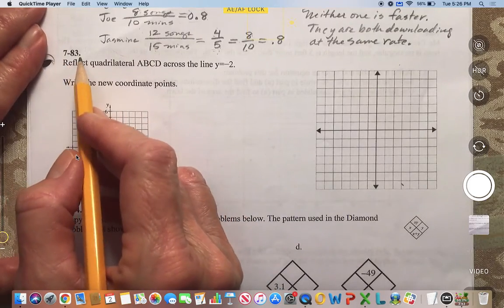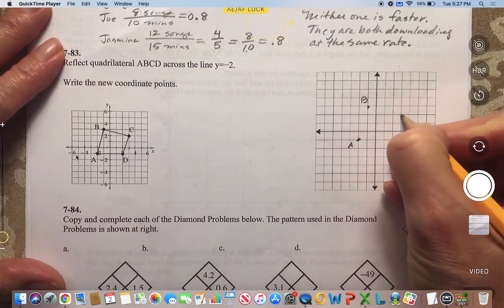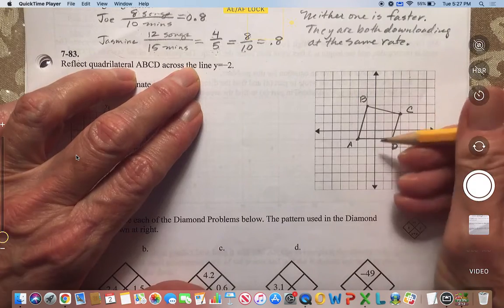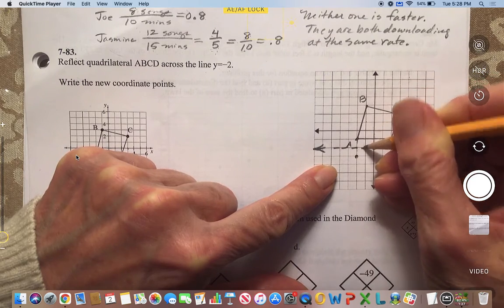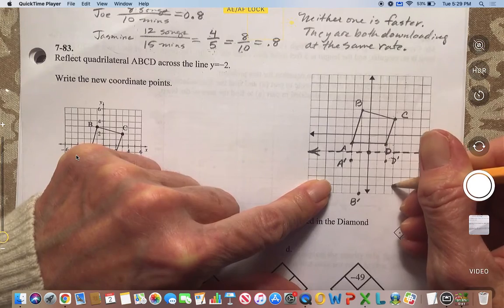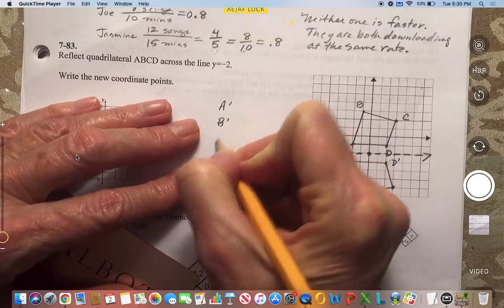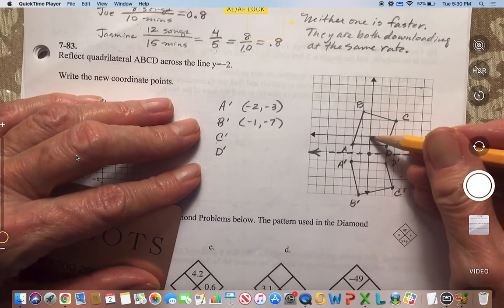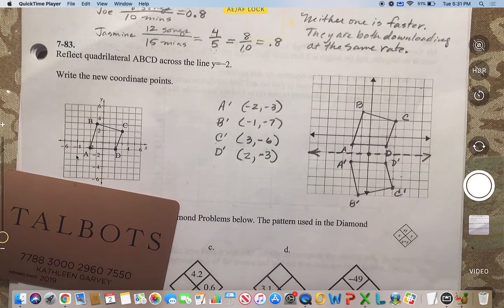Math 8, 7.2.5, 7-83